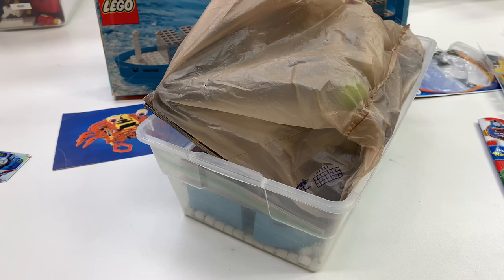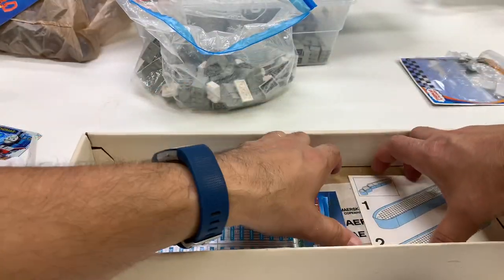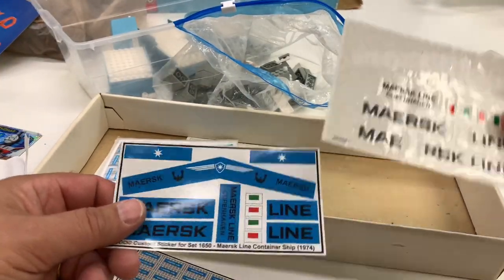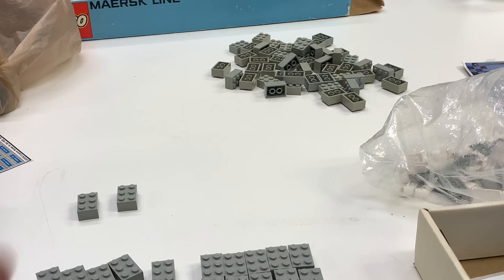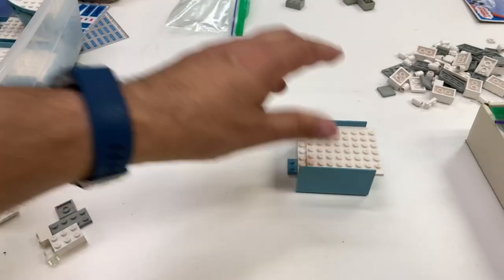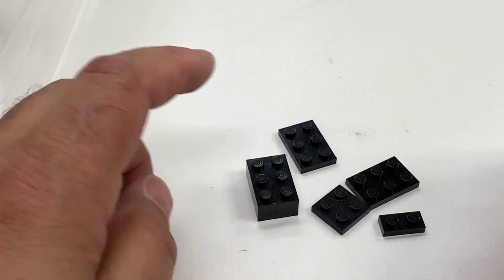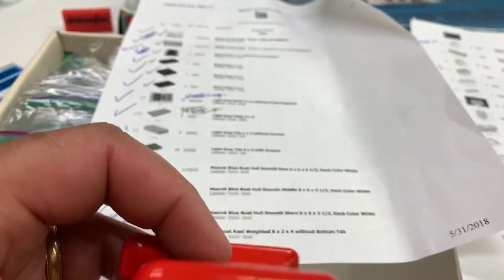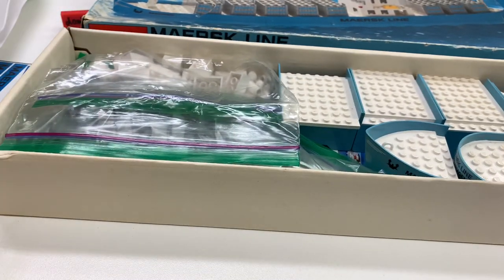FINDING PIECES FOR THE RARE LEGO MAERSK SHIP 1650 from 1974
Working on piecing together the rest of the parts for LEGO set 1650 Maersk Ship from 1974

📭 Mail to:
BrickTsar
66 Fire Tower Rd NW #264